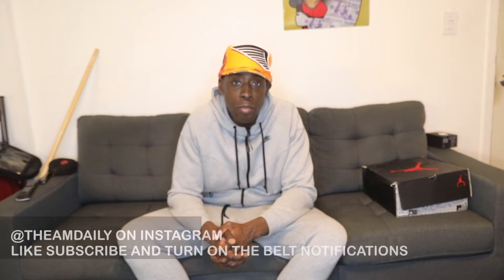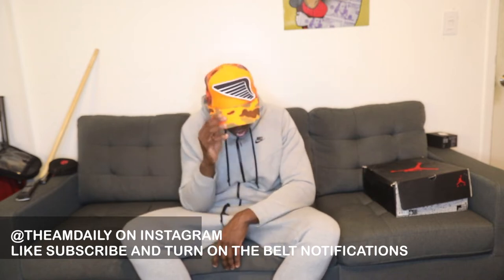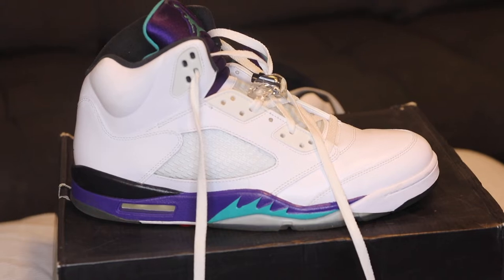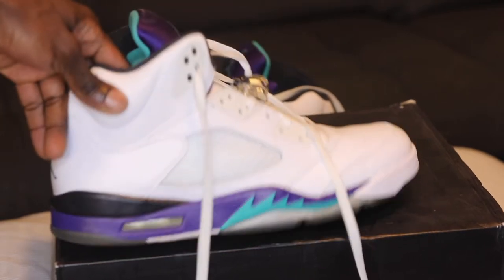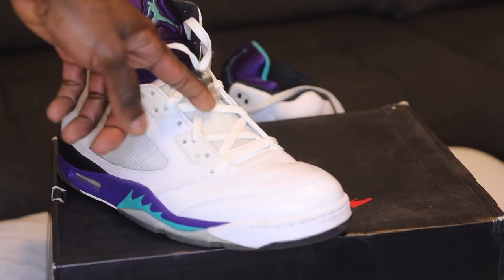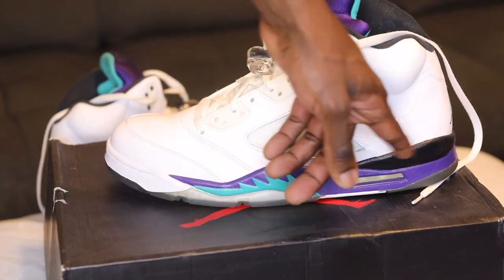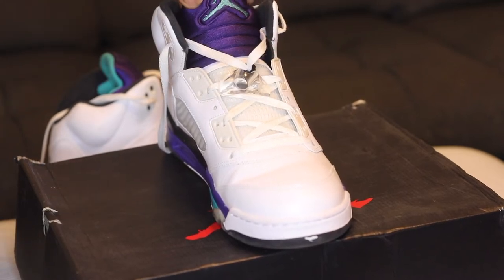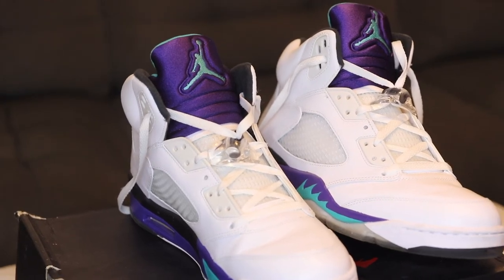UNBOXING 2013 THE AIR JORDAN 5 RETRO "GRAPE" COLORWAY THEAMDAILY SNEAKER REVIEW SHOW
IN THIS EPISODE I GOT MY HANDS ON "GRAPE AIR JORDAN 5 RETRO WHICH RELEASED 05/04/2013 FOR $160. THIS IS A DOPE COLORWAY WHICH SOLD OUT INSTANTLY. THESE WERE NOT ONLY MADE POPULAR BY MICHAEL JORDAN BUT ALSO BY WILL SMITH WHEN HE WORE THESE ON AN EPISODE OF THE FRESH PRINCE OF BEL AIR. THIS A CLASSIC COLORWAY WHICH SOLD OUT INSTANTLY. CHECK OUT THIS REVIEW AS I BREAK DOWN THIS SNEAKERS AND PLEASE LET ME KNOW WHAT YOU THINK MUCH LOVE.